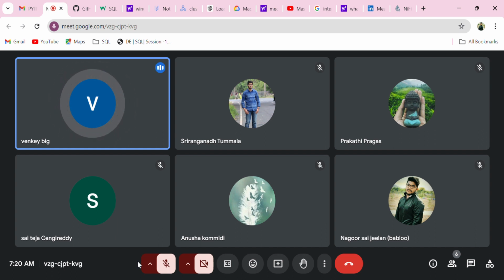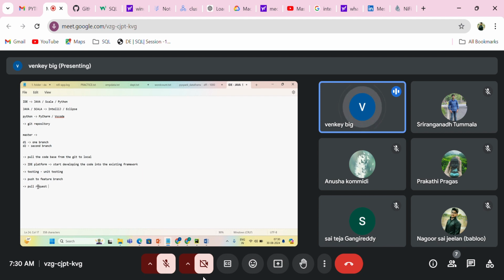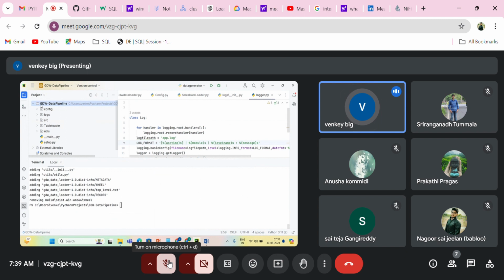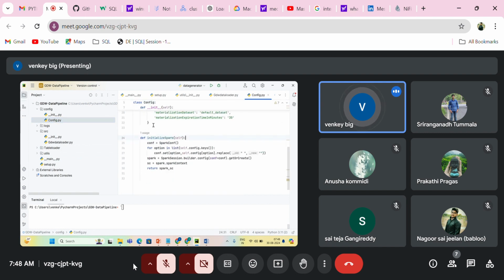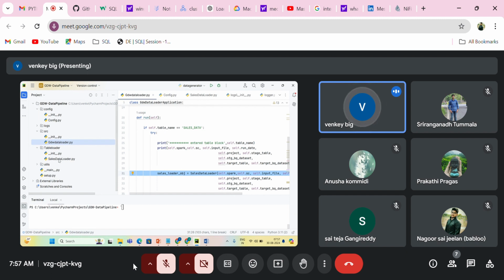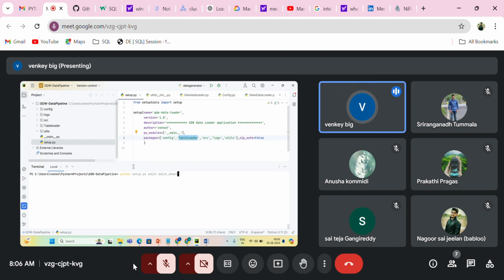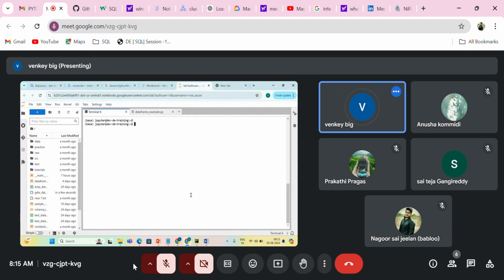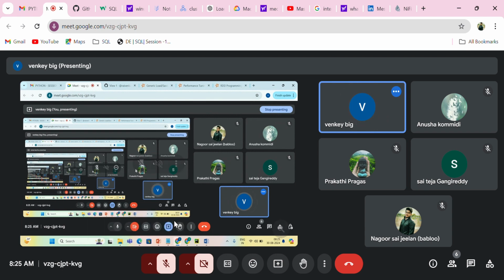DE|GCP|Session-29|Deploying Pyspark Application, Integration in PySpark & Storing In BigQuery.